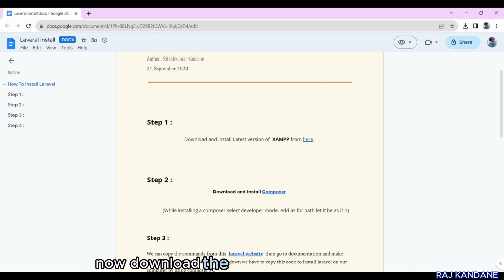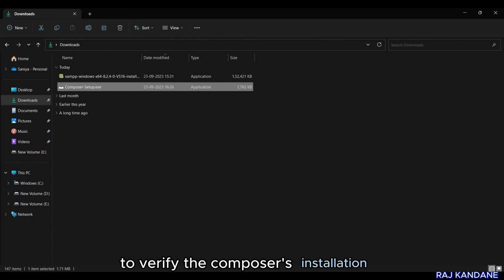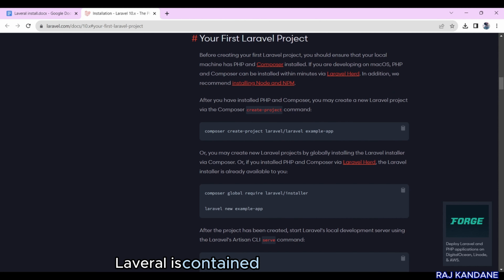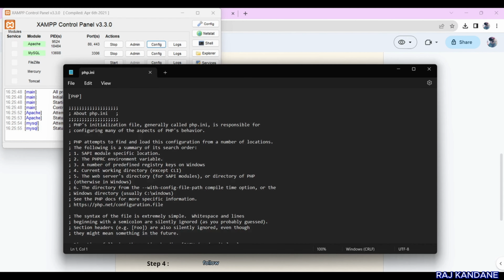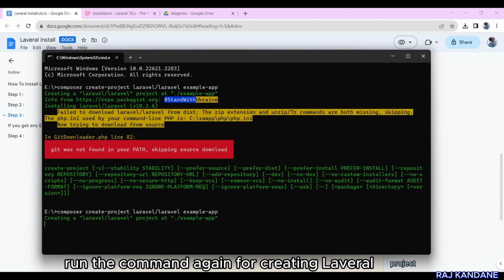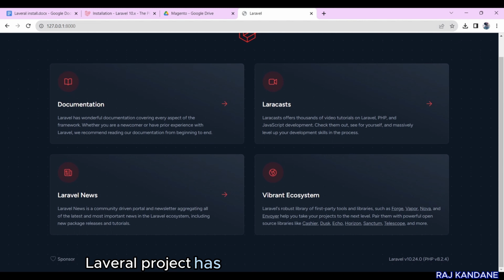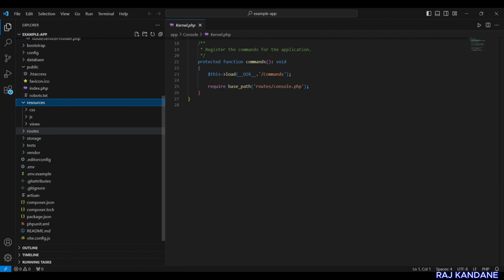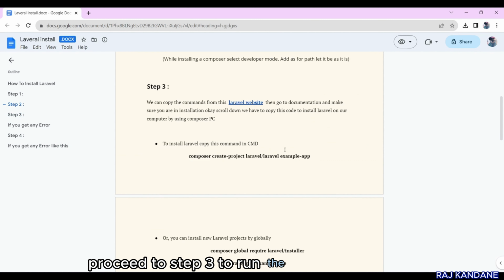How To Install Laveral | How To Remove Laravel errors that occur during installation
*How To Install Laveral*

*In this video, I have demonstrated how to get rid of Laravel errors that occur during installation*